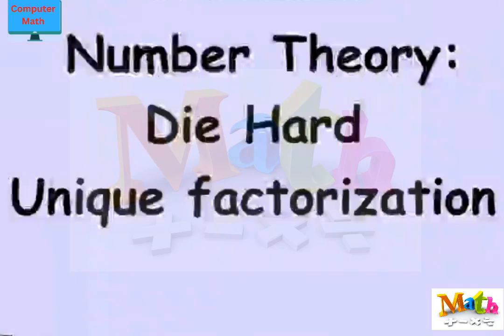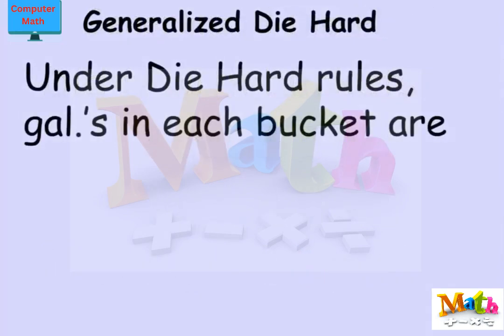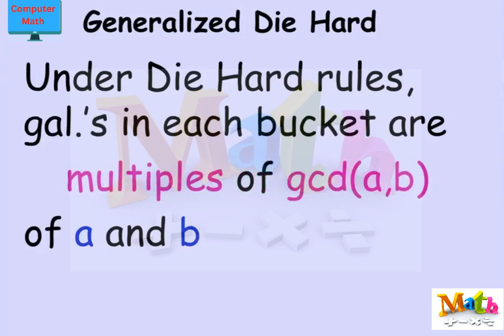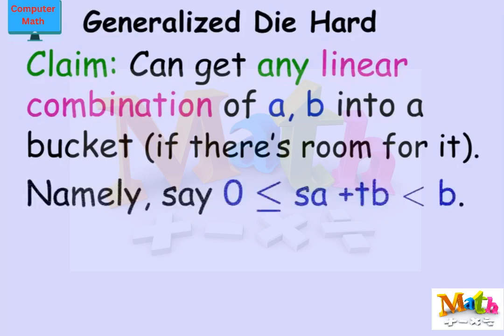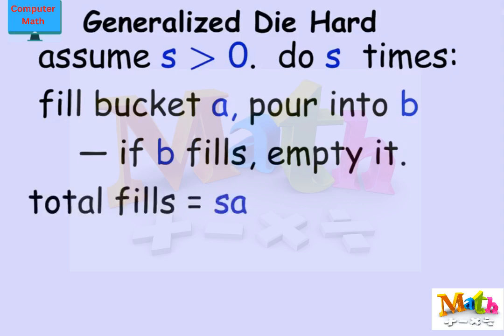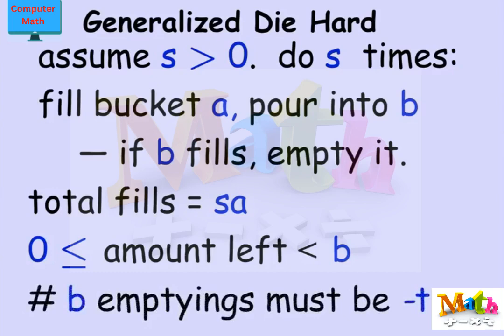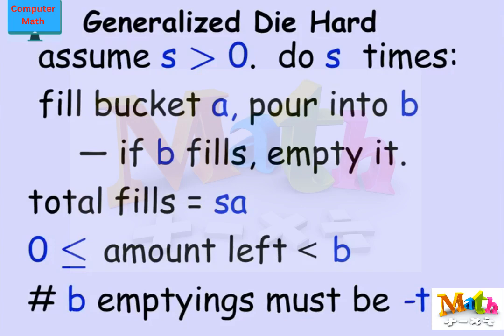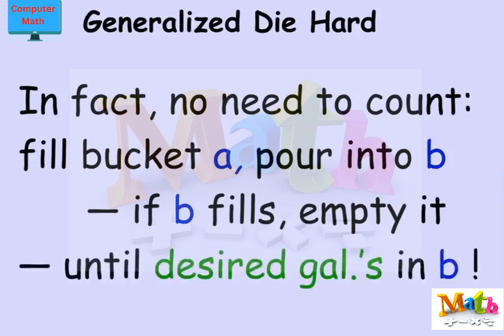Math for CS, Number Theory Die Hard Unique Factorization, Math Need CS, Math Advice for CS, CS Math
Math's Lectures
Mathematics for Computer Science Number Theory Die Hard Unique Factorization Generalized Die Hard Math Needed for Computer Science